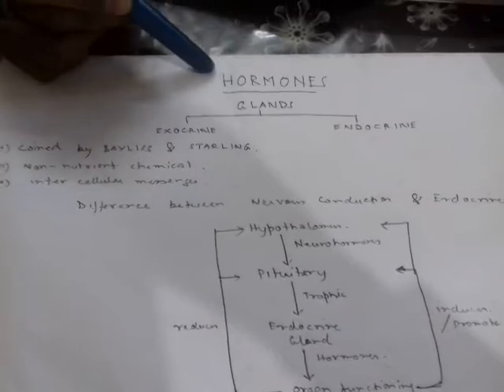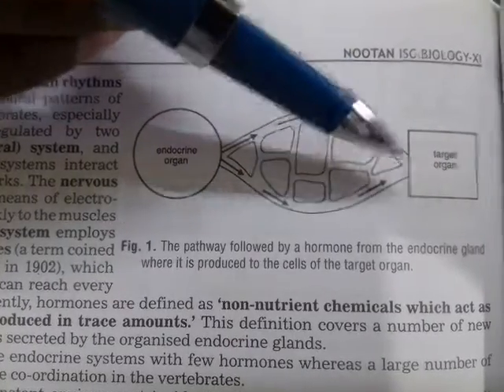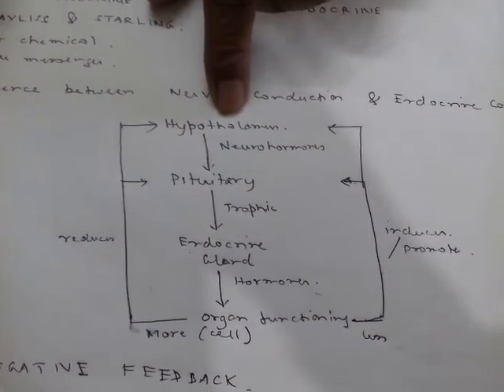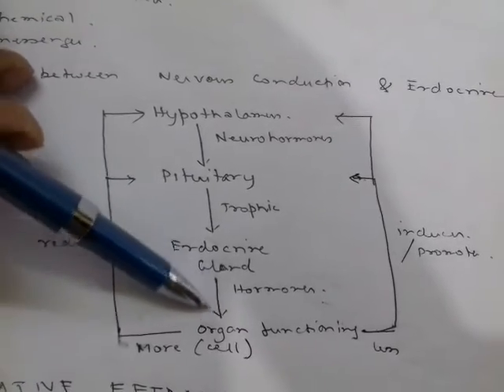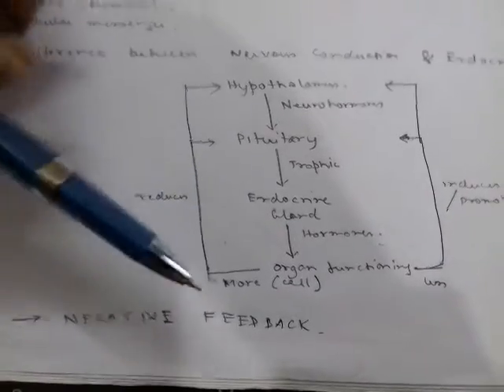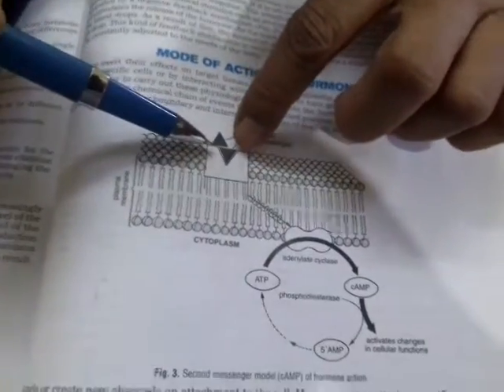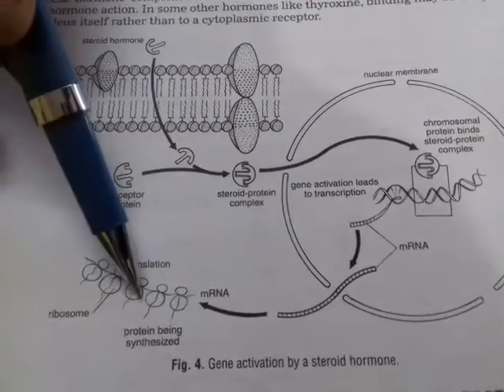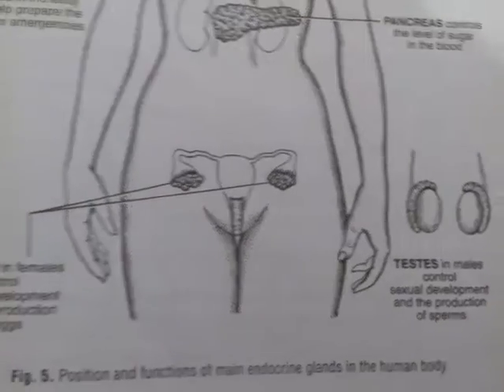Std-10 Endocrine System 2nd Sem